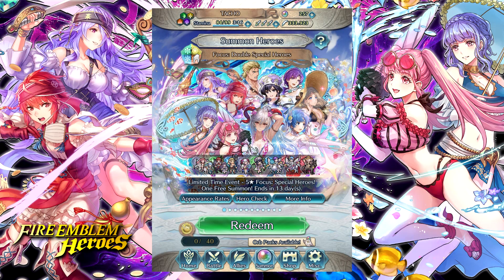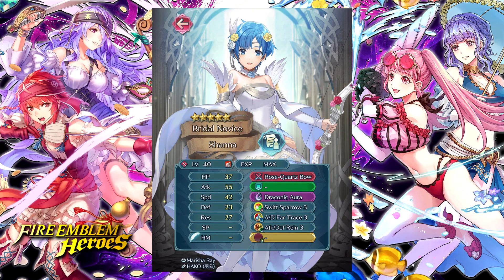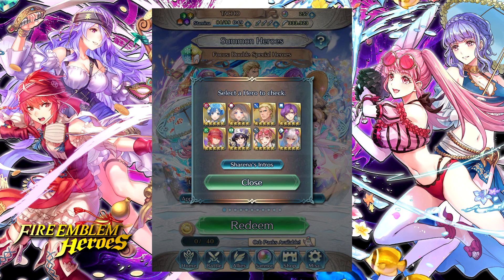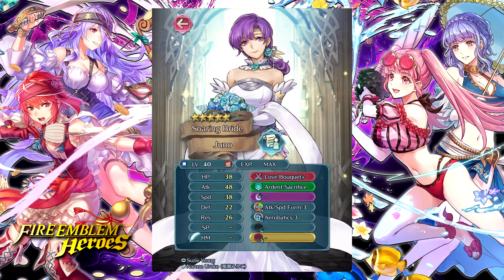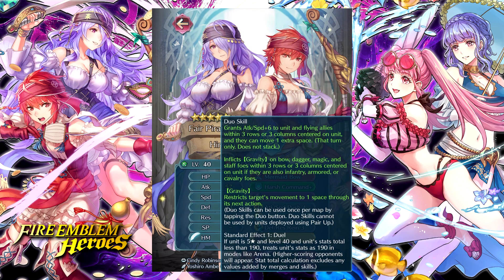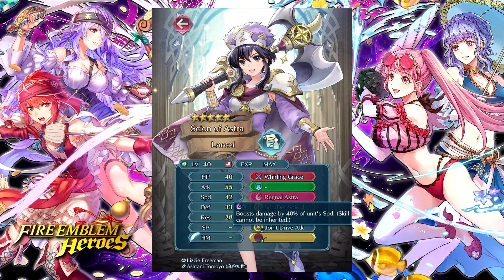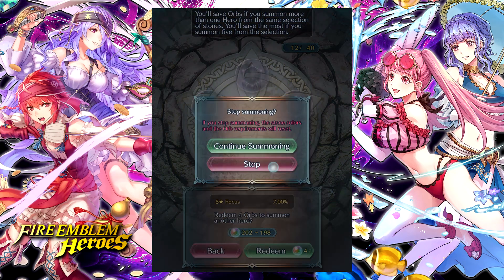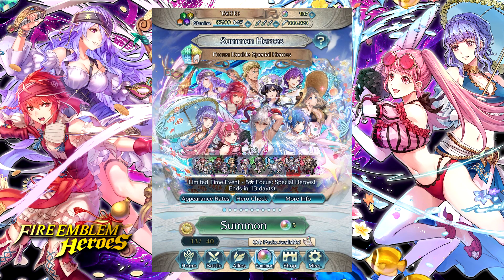NEW Double Special Heroes Banner! Is It Worth It? +Duo Hinoka Summons! [Fire Emblem Heroes]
Duo Hinoka is back! And I want to pair her up with that Hatari Azura, so I'm gonna toss a few orbs at the banner while also giving my thoughts on each of the color focuses and whether or not you should summon~